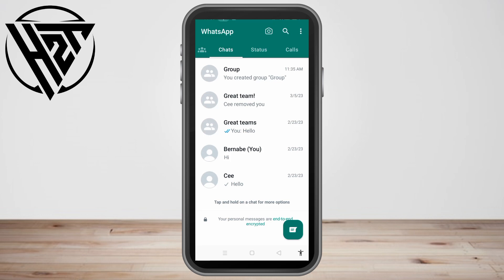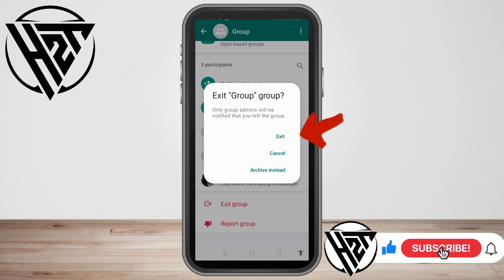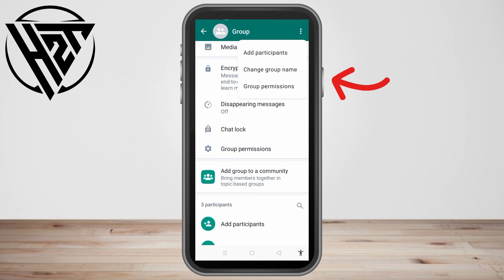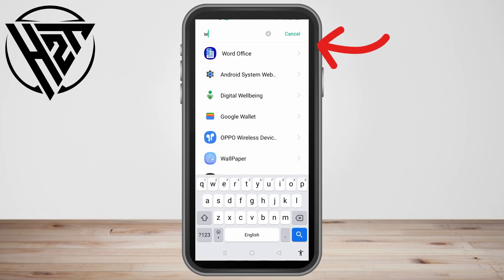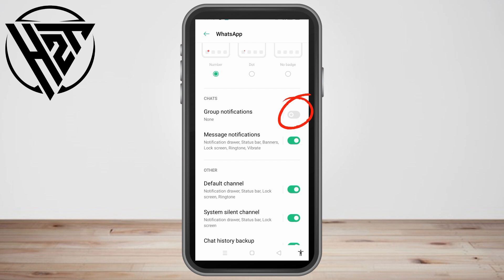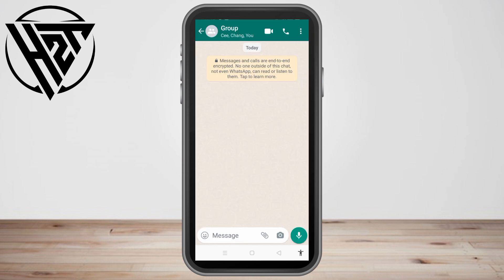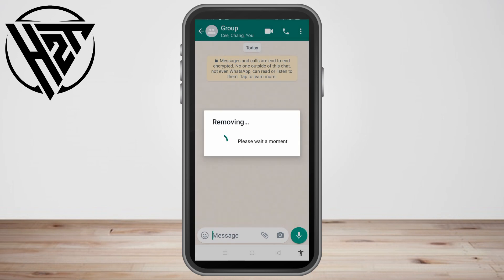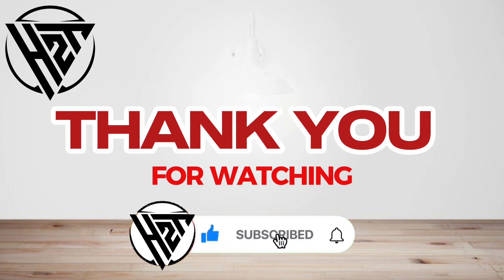How To Exit WhatsApp Group Without Members Knowing